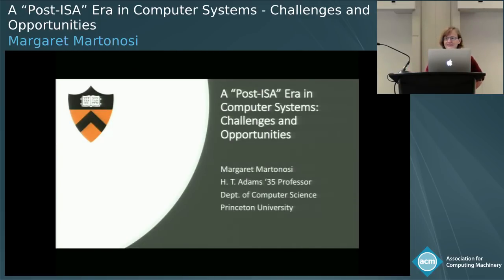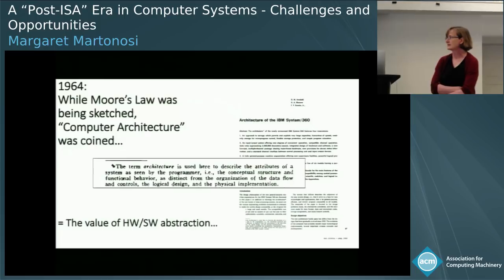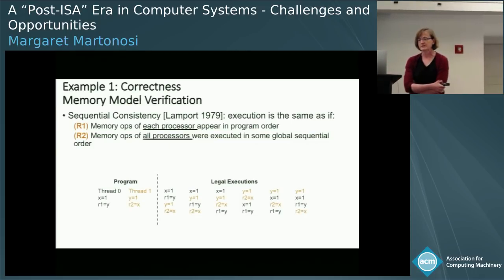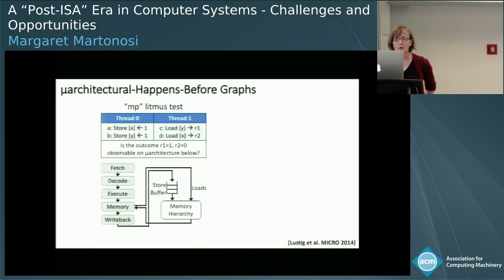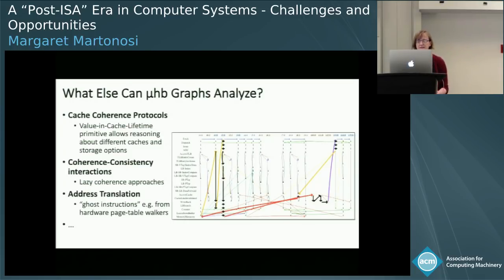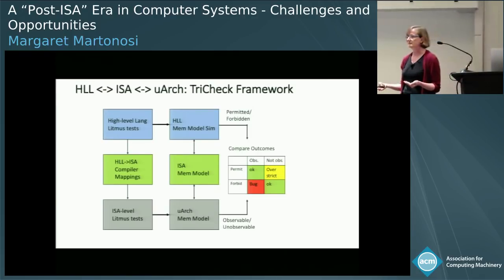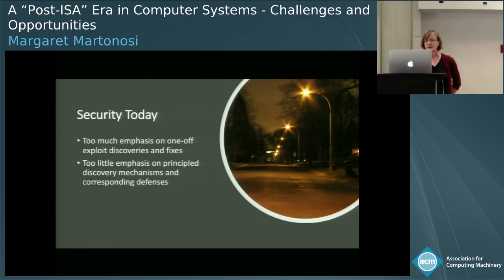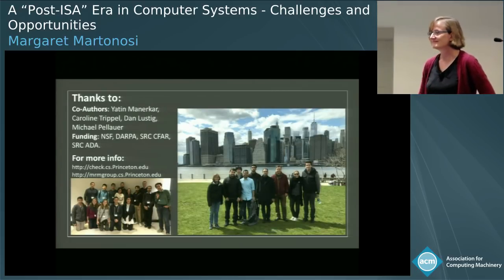A Post-ISA Era in Computer Systems: Challenges and Opportunities